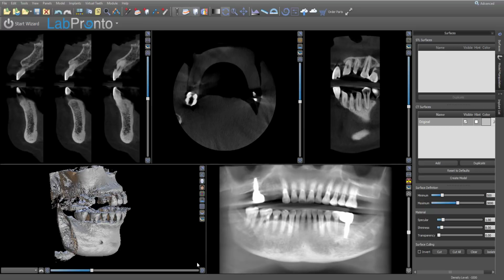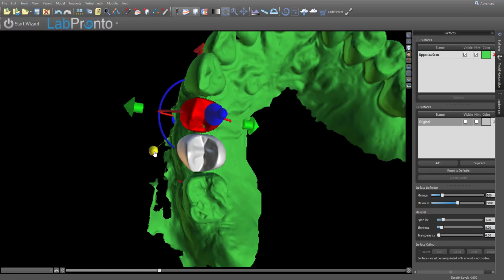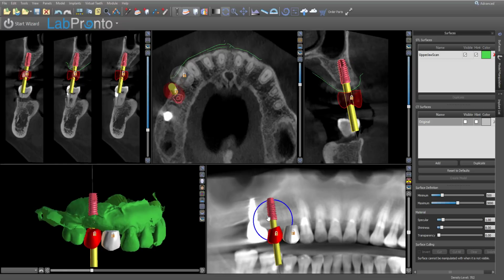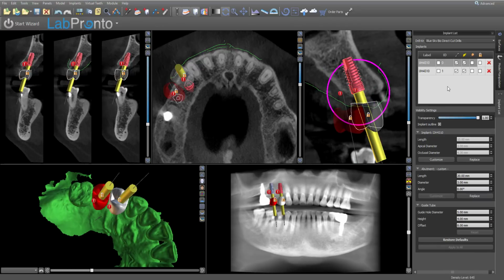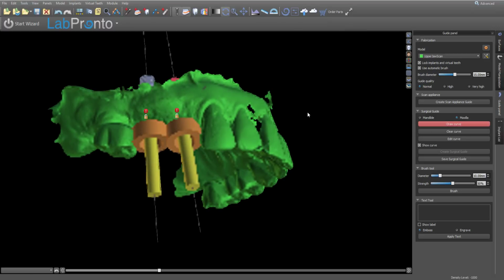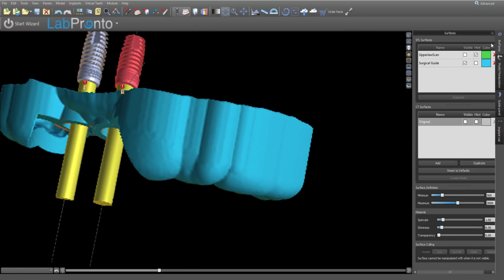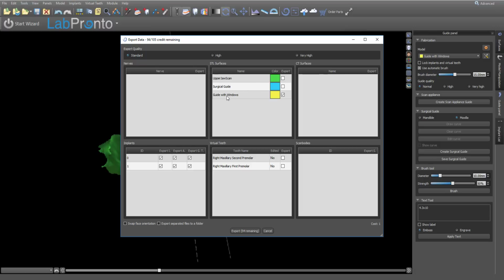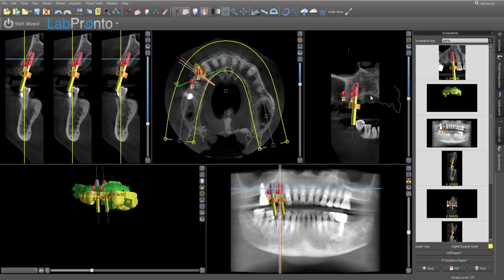Routine Implant Planning in Blue Sky Plan v 4.5.9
Simple 2 implant case planned in Advanced mode to place BSB Biomax implants using the fully guided keyless kit